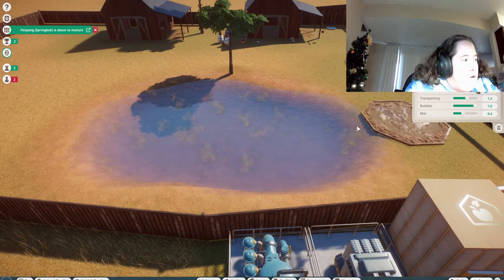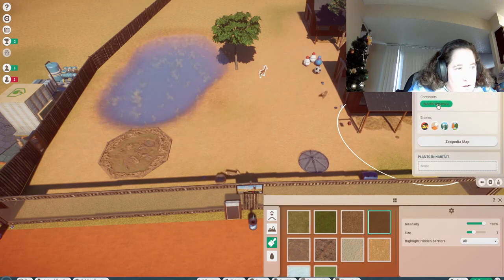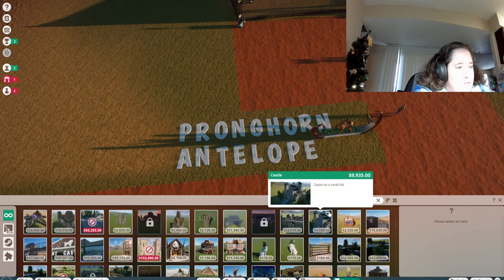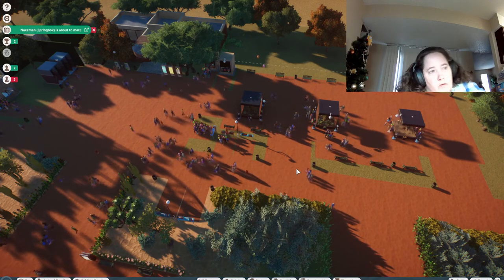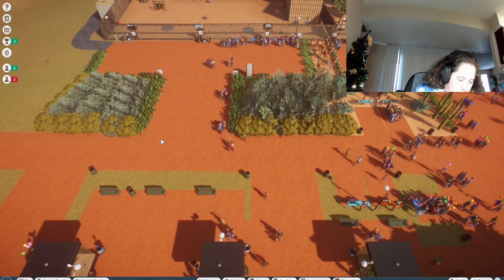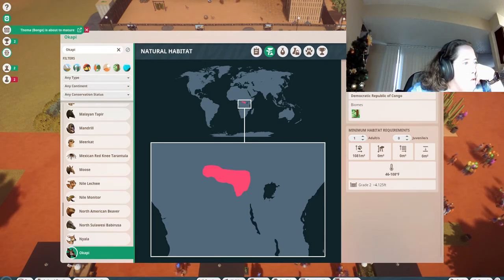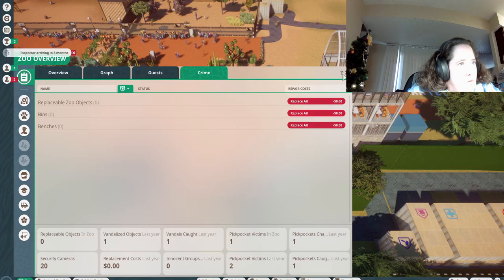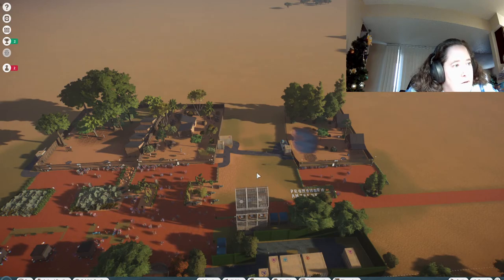Planet Zoo Building a community zoo EP 3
Final video on making a successful Community Challenge Zoo.